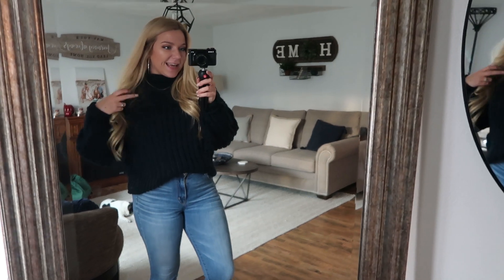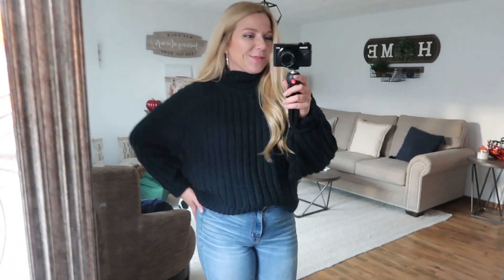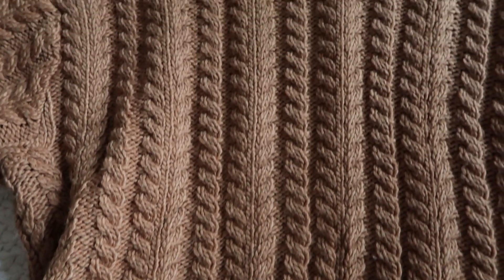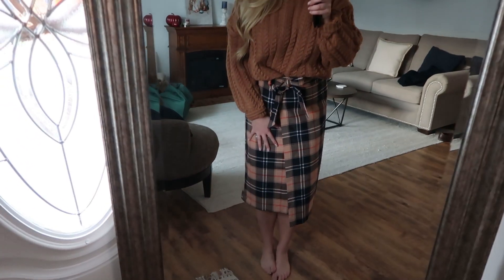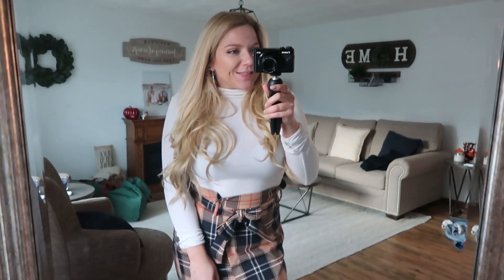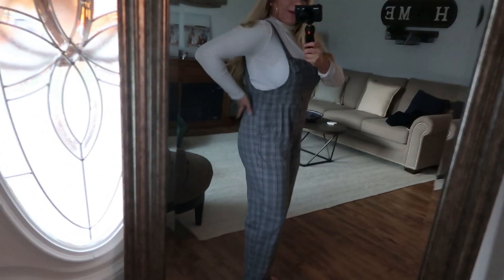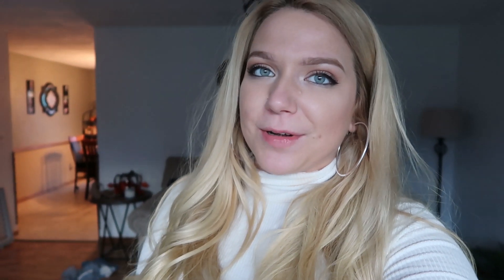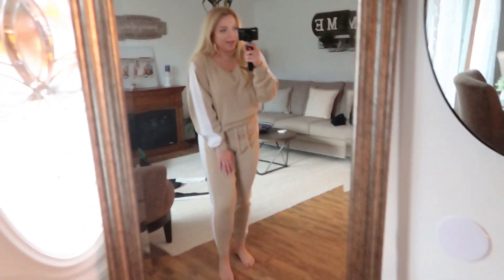Winter Try-On Haul! H&M, SHEIN, Pretty Little Thing!